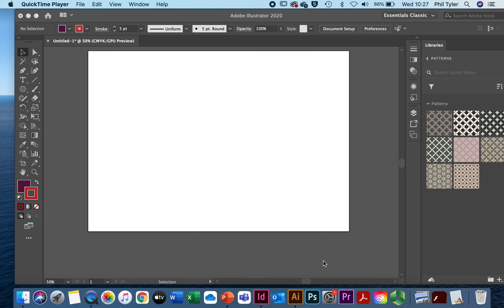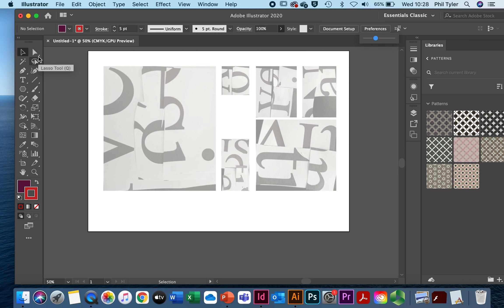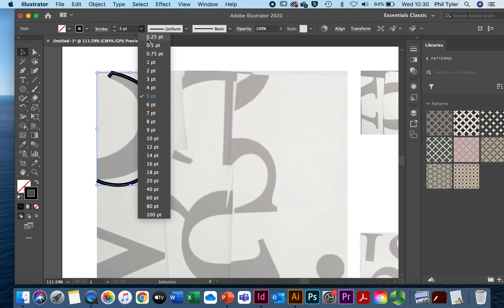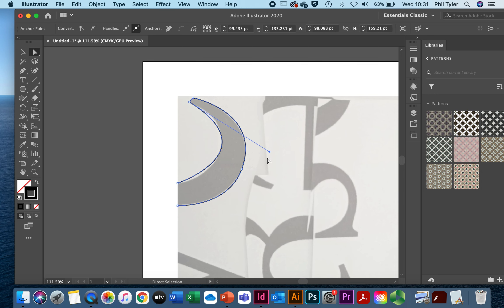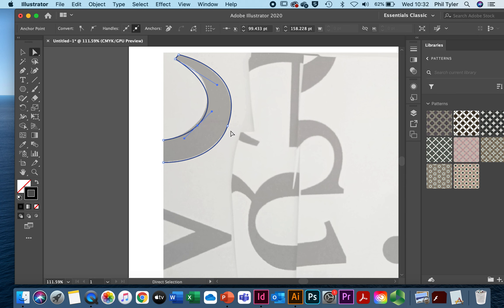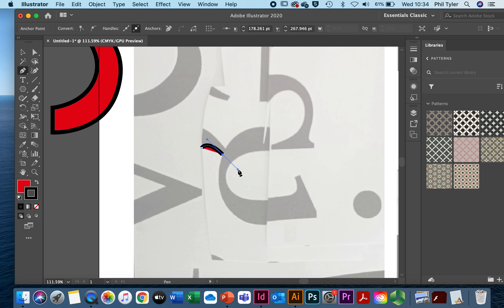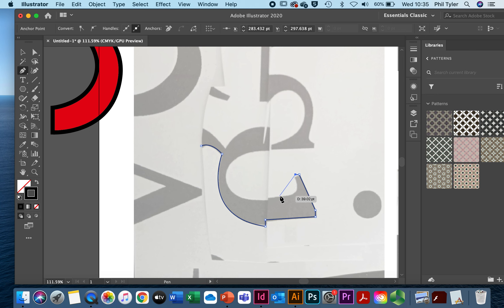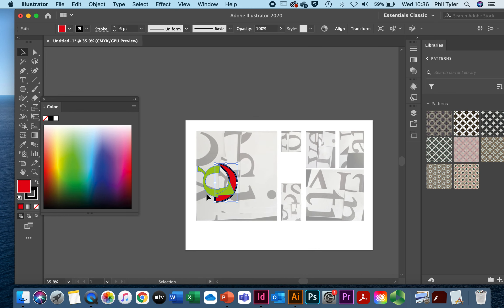Tracing with the pen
Tracing imagery in Illustrator using the pen tool and Bezier Curves